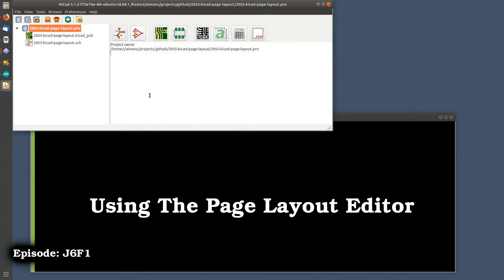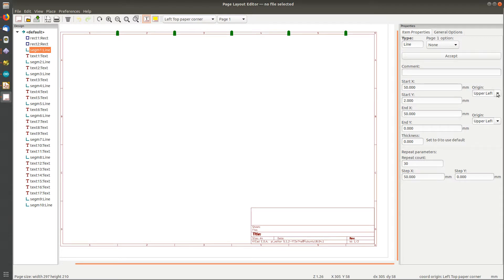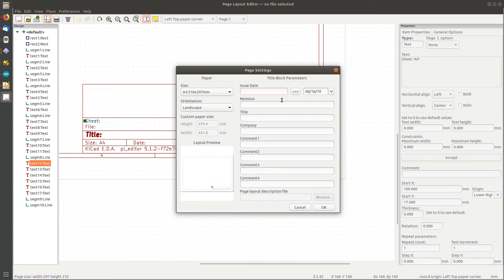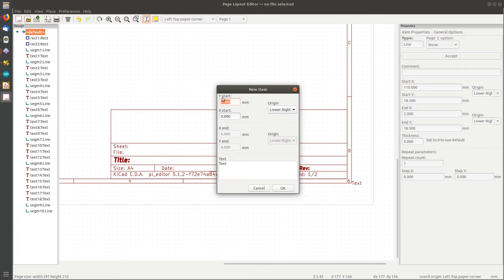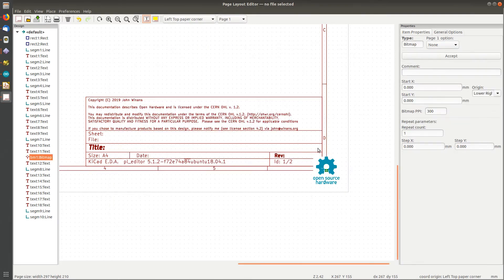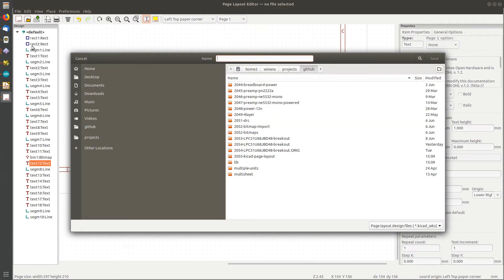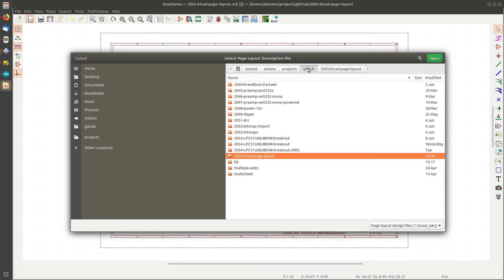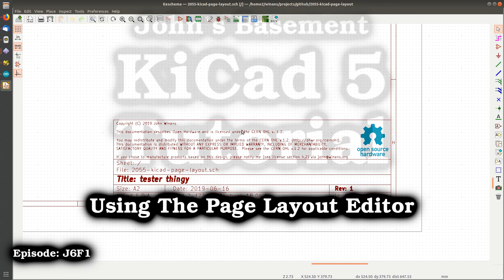KiCad 5 #30 Creating a Custom Title Block With The Page Layout Editor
An example of making your own title blocks with the page layout editor.